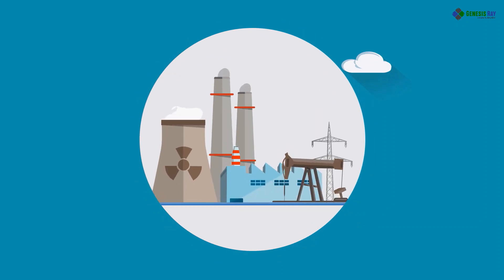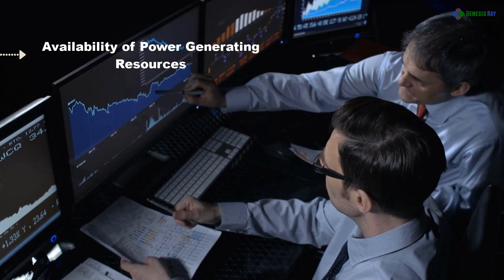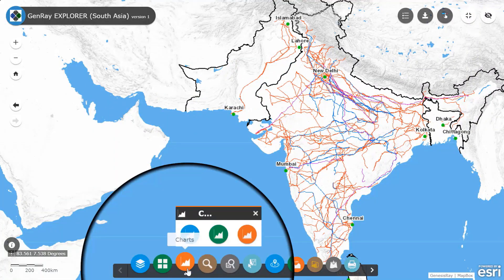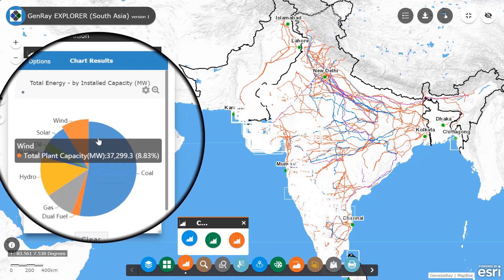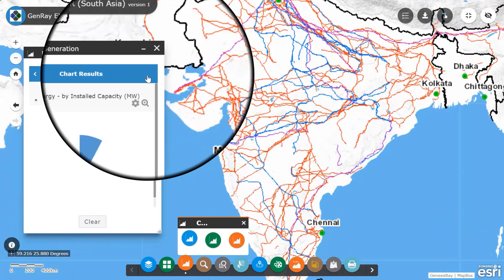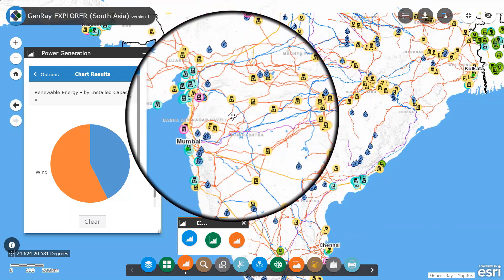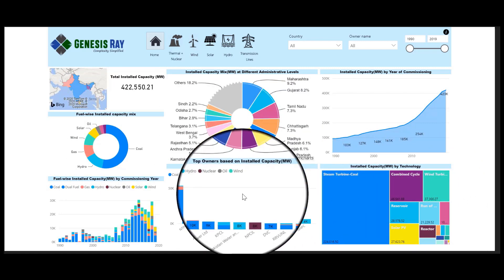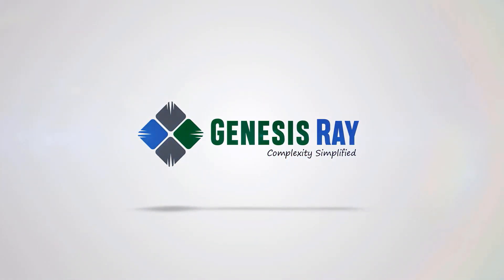Market Analysis using GenRay EXPLORER™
Energy mix of a country is the specific combination of different energy sources used to meet the energy demand for the different consumer segments. It can also serve as a mirror to several aspects of energy consumption patterns such as availability of power generating resources, energy import requirement, technological advancements and capacity addition.

In this case study of using the infrastructure mapping and analytics tool called GenRay EXPLORER™, we look at how to select an area of interest on the map and get an instant overview of the energy scenario in the region.

Get reliable and authentic data points that cover:
* Power Plants (Thermal, Nuclear, Gas, Hydro, Combined Cycle), constituent blocks and layouts thereof
* Substations
* Transmission Lines and Towers
* Solar & Wind Farms and layouts thereof
* Natural gas pipelines and LNG Terminals
* Major Gas Consumers
* Technical details of equipment such as Turbines, Boilers, Generators, Reactors, Wind * Turbines, Solar Panels installed on individual Power Plants
* Fuel and Technology used
* OEM details
* Ownership details
* Precise mapping of all power plants, EHV lines, transmission towers, substations, gas pipelines, LNG terminals and wind turbines on GIS interface

Analytics that gives you agility and speed of time:
GenRay EXPLORER™ is equipped with a dashboard that helps you draw intuitive insights from the data using interactive dynamic visualizations, including simple numeric metrics, tables and charts.